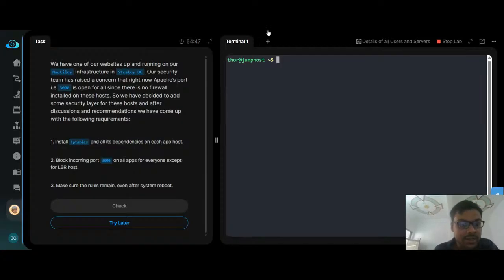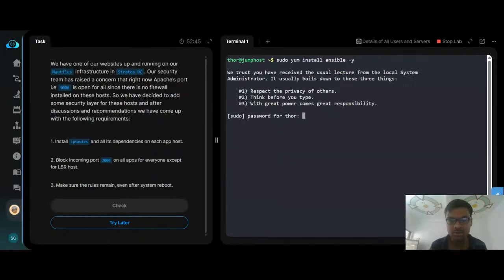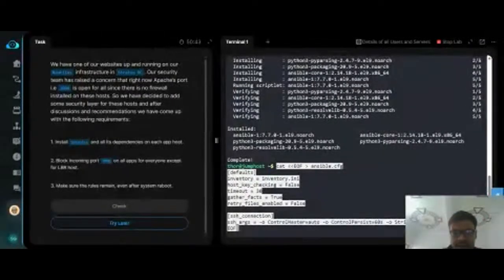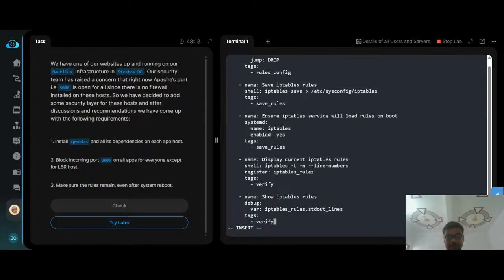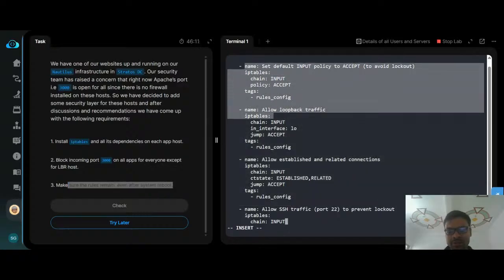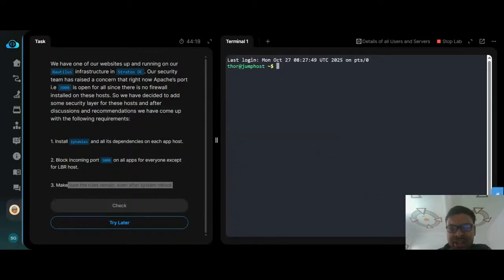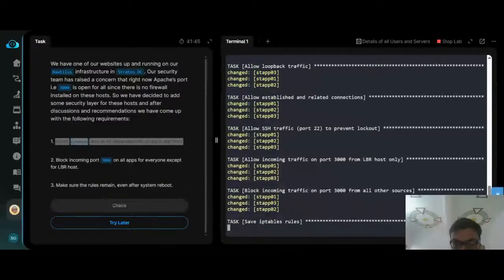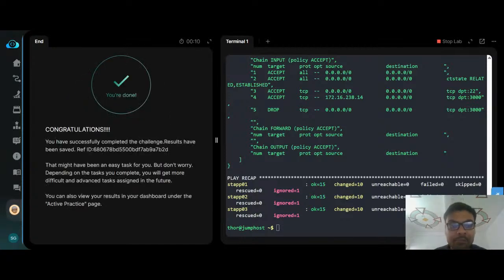DAY 13/100 - Live Firewall Fix Securing Apache Port 5004 with iptables,ifconfig,netstat | DEVOPS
🔥 Live Firewall Fix – Securing Apache Port 5004 with iptables 🔥

In this live DevOps session, we’ll secure an Apache server running on port 5004 using iptables — step-by-step! 🚀
You’ll learn how to install and configure iptables, create rules to allow traffic only from specific hosts (like the LBR host), and make sure your rules persist after reboot. Perfect for real-world system hardening and security compliance in production environments. 💪

📌 Topics Covered:

Installing iptables and dependencies

Blocking all incoming traffic on port 5004 except from LBR

Making firewall rules persistent

Testing configuration for security validation

Real-time troubleshooting & explanation

💡 Whether you're a beginner in DevOps or a cloud engineer handling live infrastructure, this hands-on session will boost your Linux firewall skills!